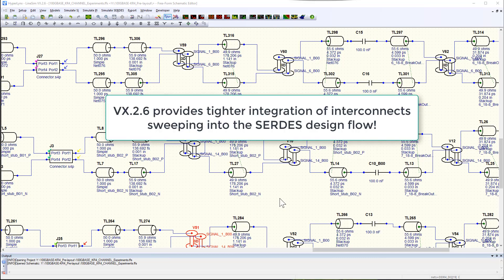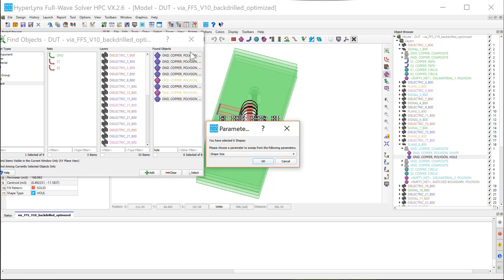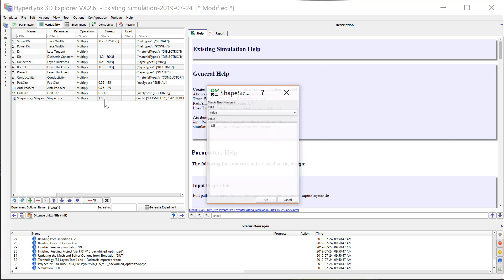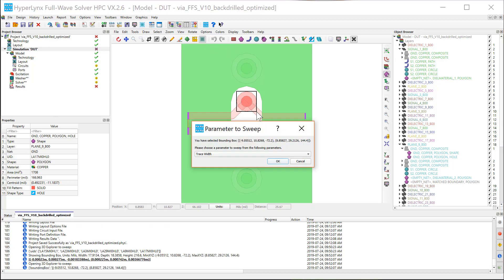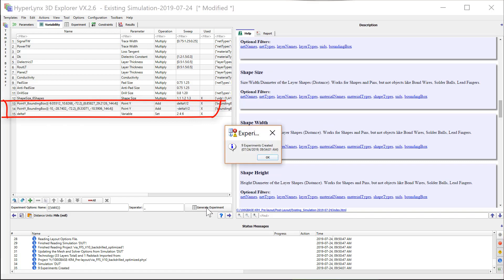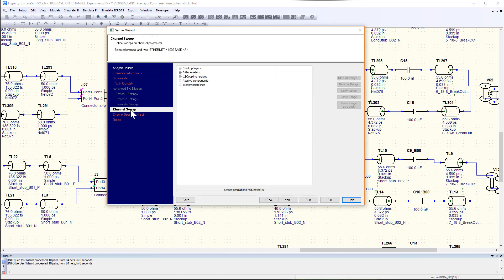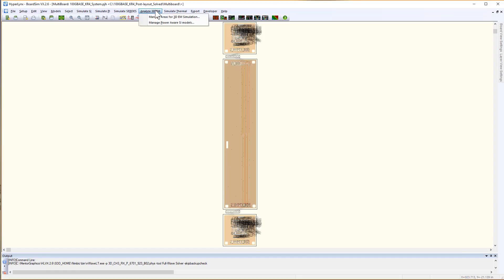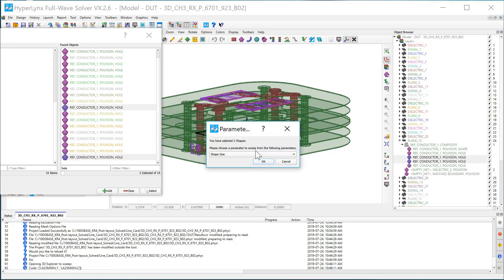Optimize Interconnect with 3D EM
HyperLynx VX.2.6. HyperLynx 3D Explorer lets you sweep design geometries and model behavior through 3D EM simulation to create a structure that meets your design’s electrical performance needs. Optimize via transitions, component fanout, blocking capacitor layout and more. 3D Explorer lets you start from a library of preconfigured templates or create your own projects from PCB layout.